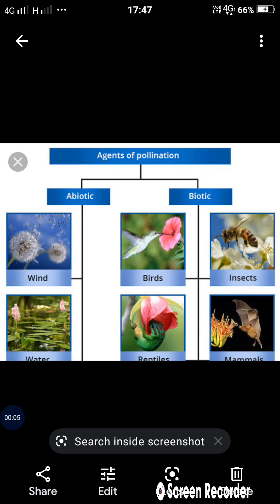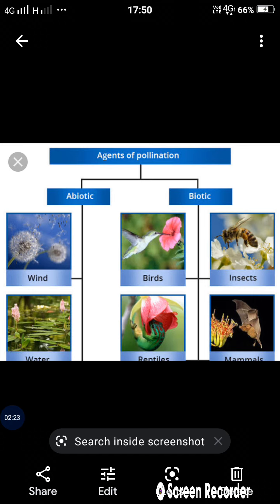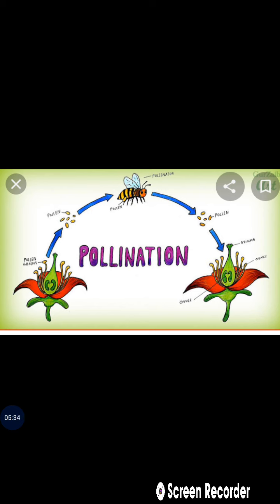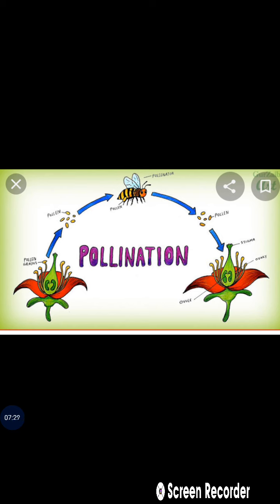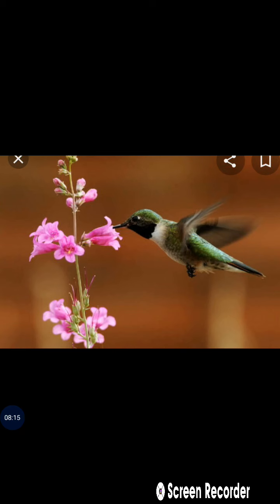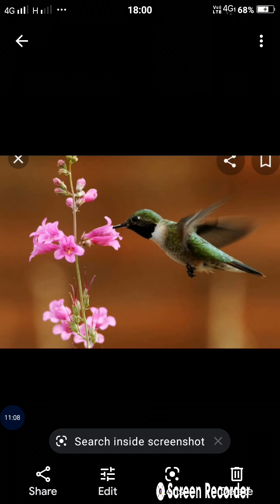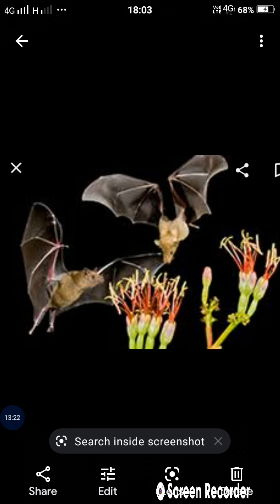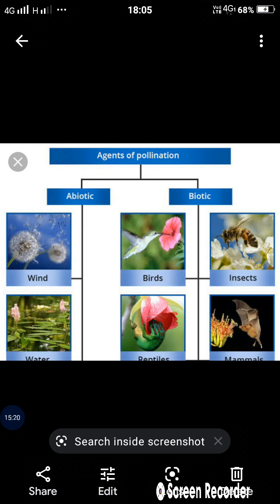Reproduction in lower and higher plant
biotic agent for  pollination